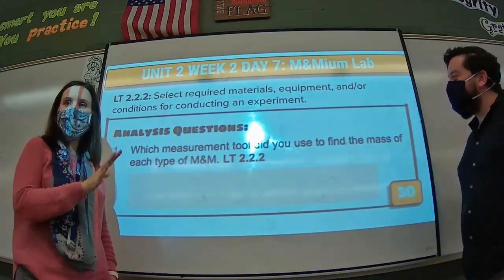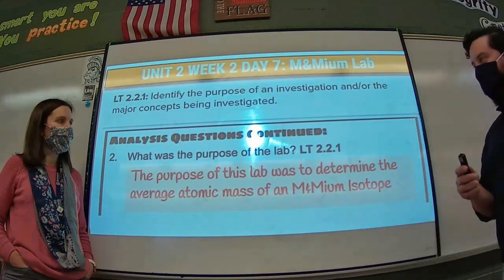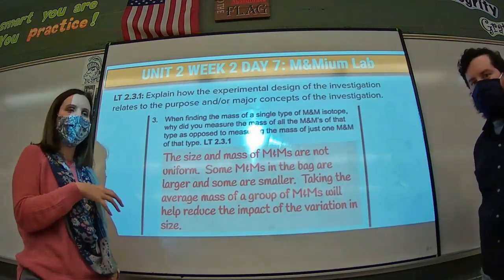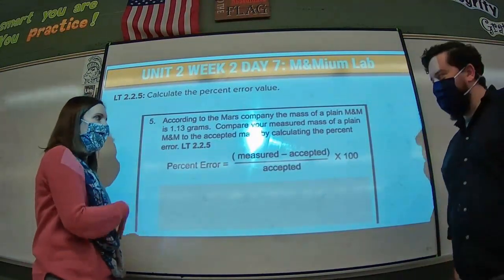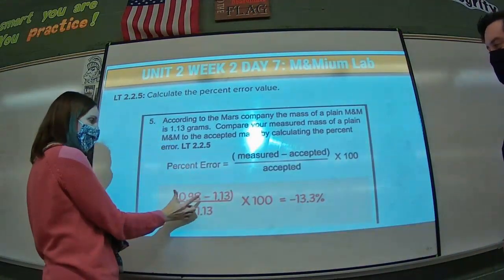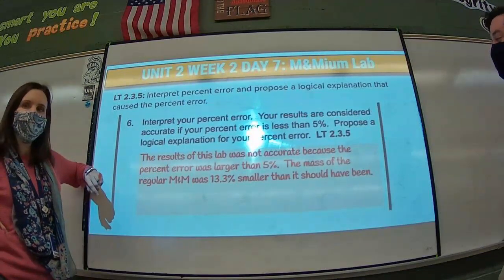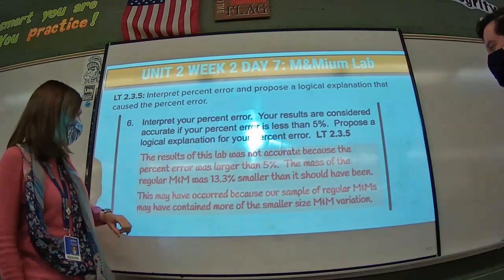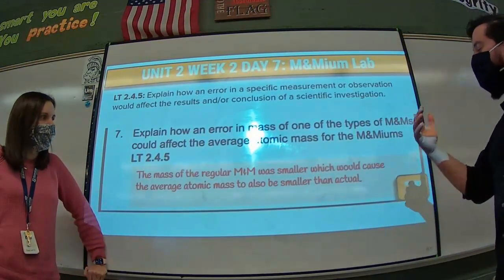M&Mium Analysis Questions Explained